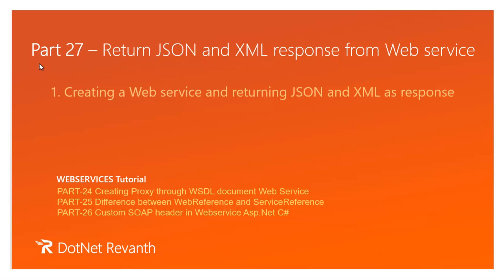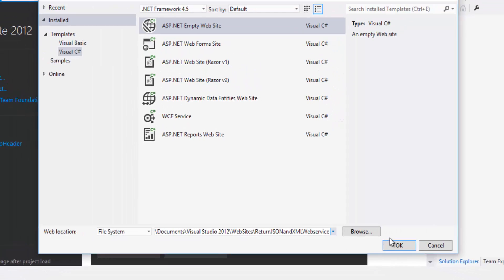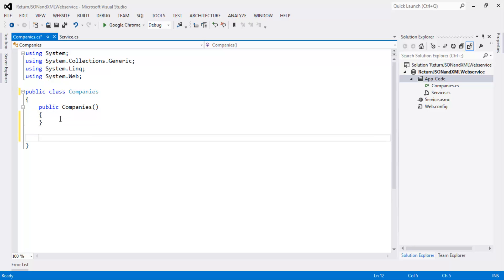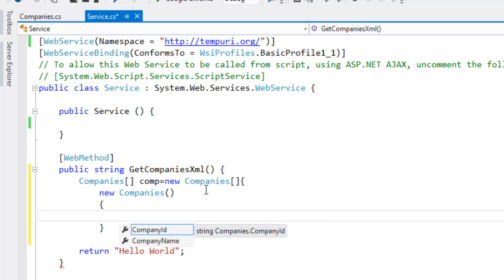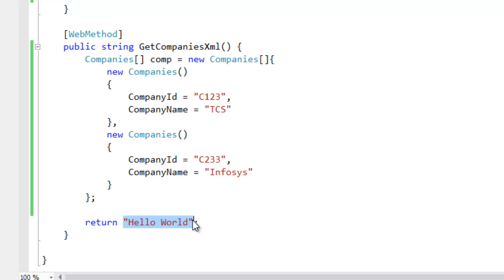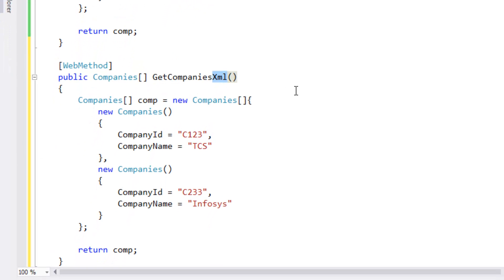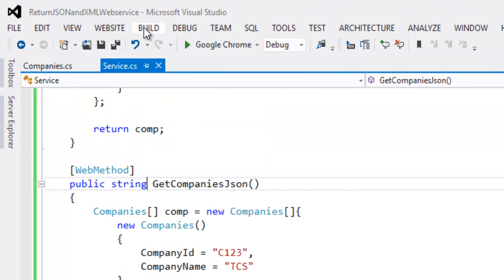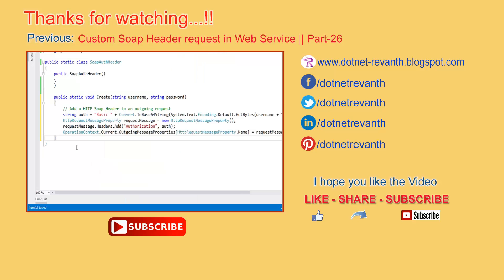Return Json and XML response from Webservice || Part-27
Learn how to Return Json and XML response from Webservice || Part-27.

Important synopsis discussed in this video
1. Creating a Web service and returning JSON and XML as response.